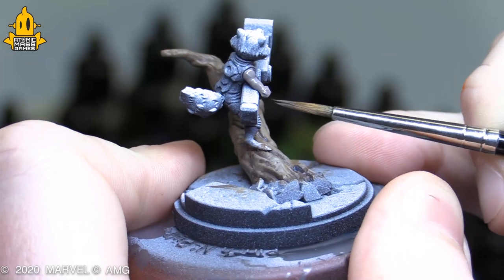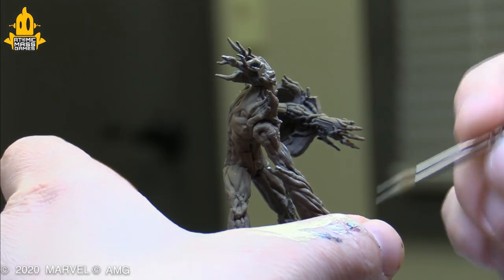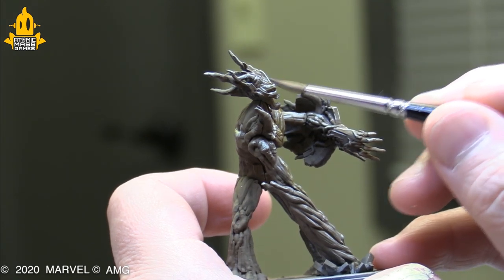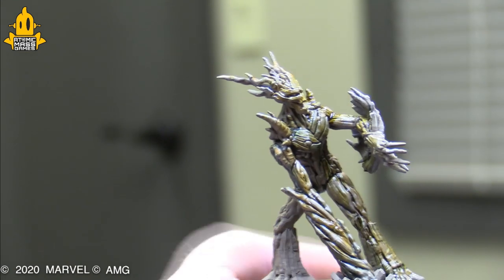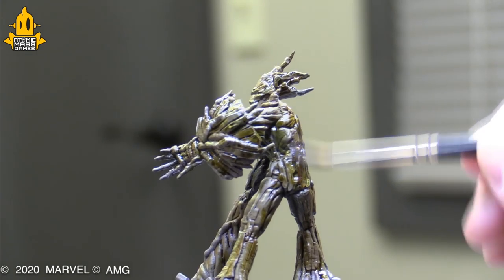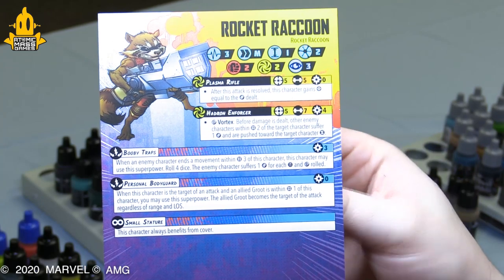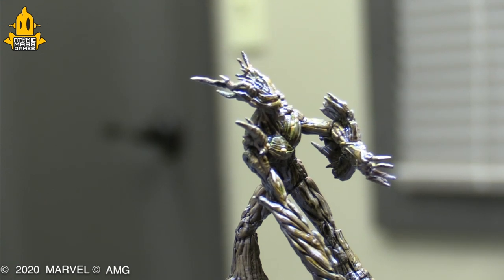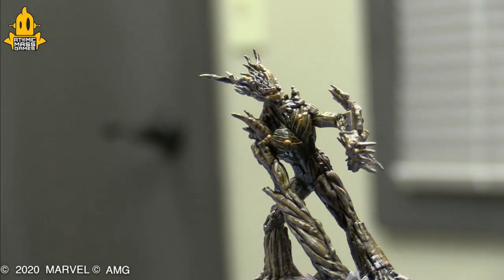Marvel: Crisis Protocol- Painting Rocket Raccoon & Groot